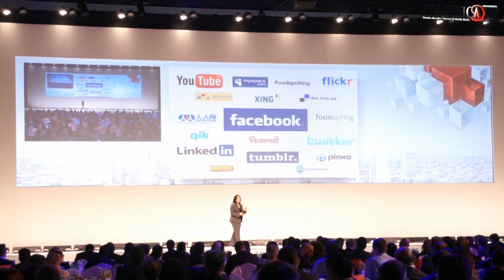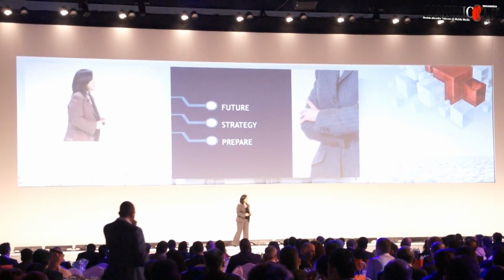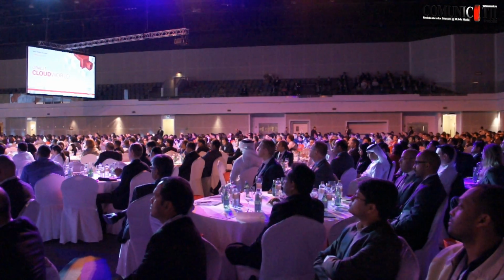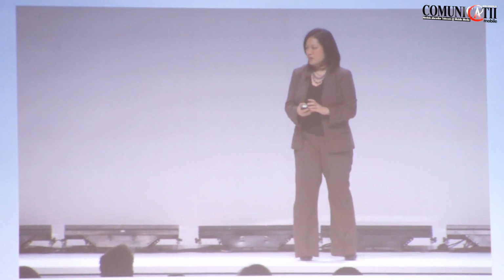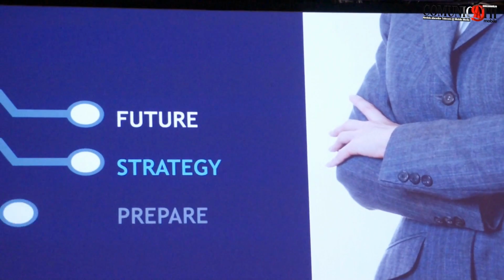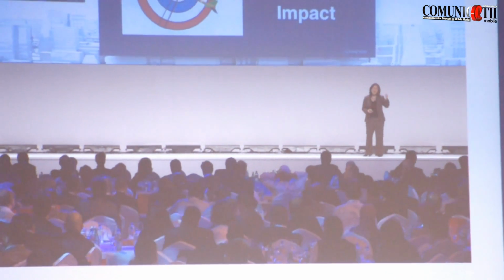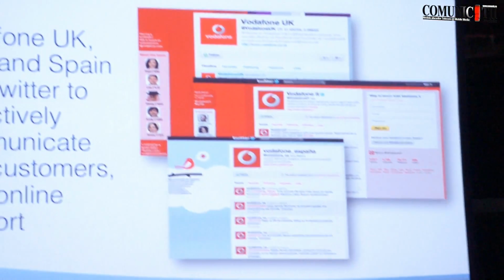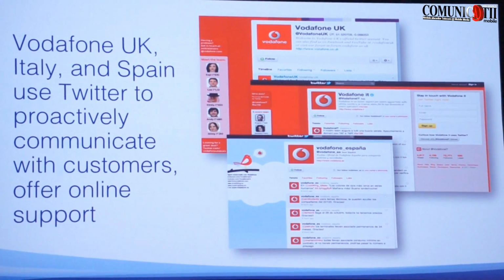Oracle Cloud World 2013, Dubai - Social Strategies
Charlene Li, Founder Altimeter Group
Oracle Cloud World 2013, 15 January 2013, Dubai, United Arab Emirates